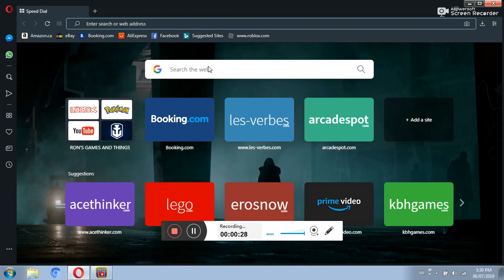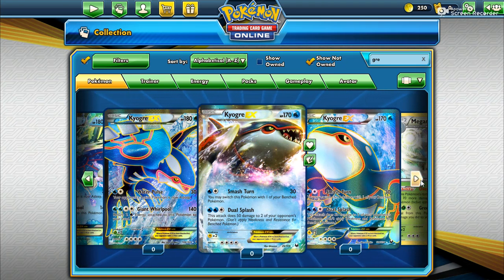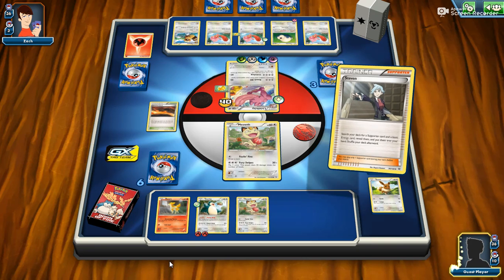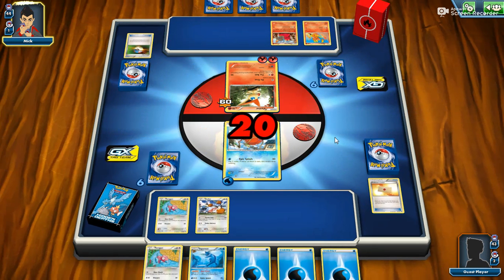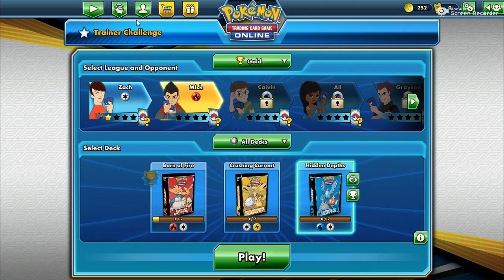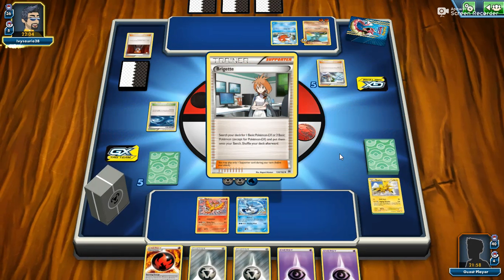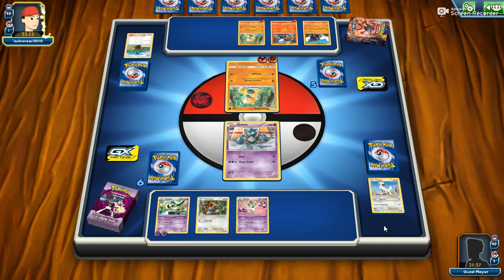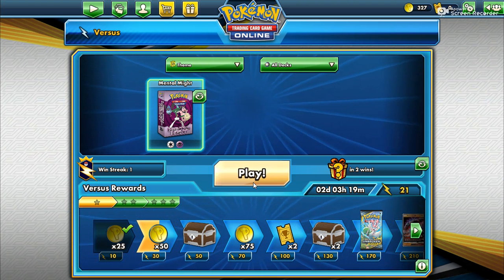Pokemon TCG my brand new game